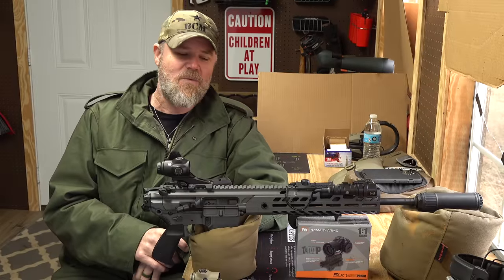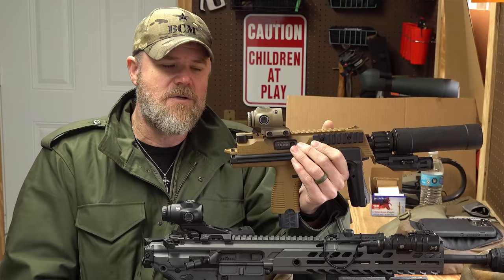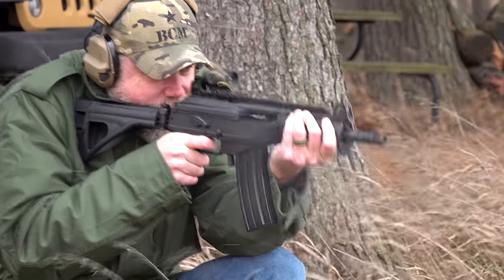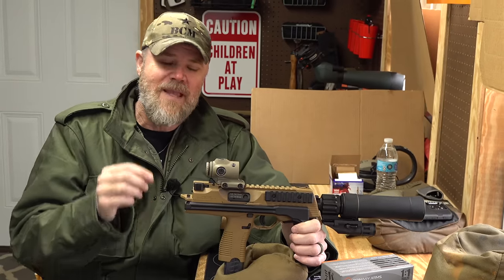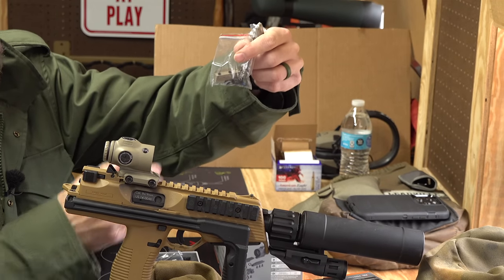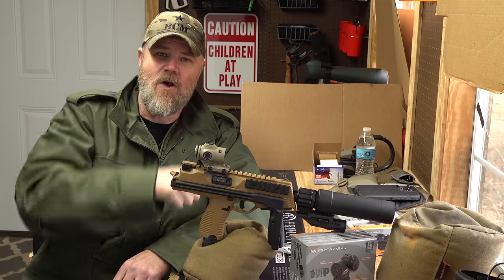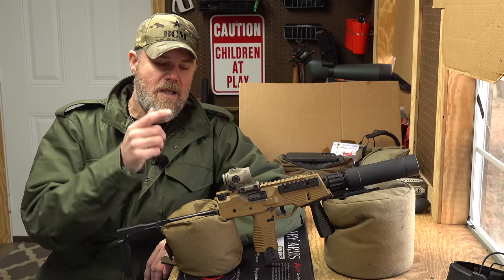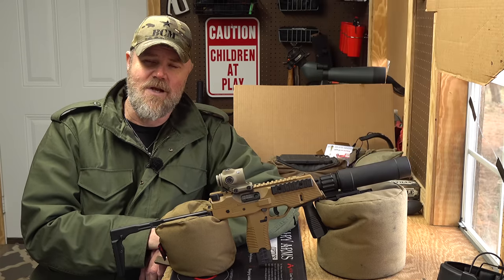Best New Fighting Rifle Optic - Primary Arms Micro Prism Cyclops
The new Primary Arms 1x Micro Prism sight also known as the Cyclops is one of the best new fighting rifle optics on the market. The small PA prism sight is about the same size as a Trijicon MRO but has and etched reticle and includes daylight illumination. If you have an astigmatism this is the optic for you! Soon it will be available in a 3x configuration too.